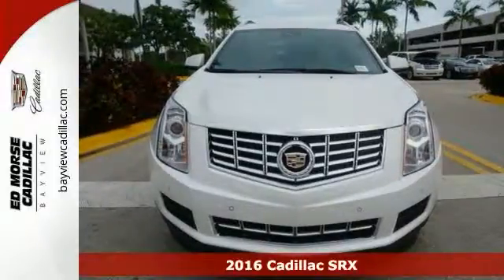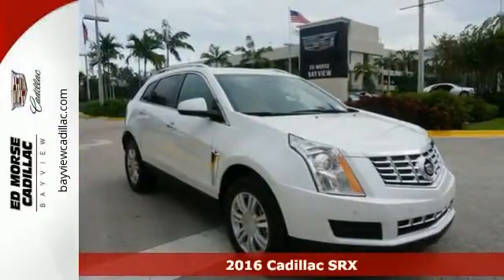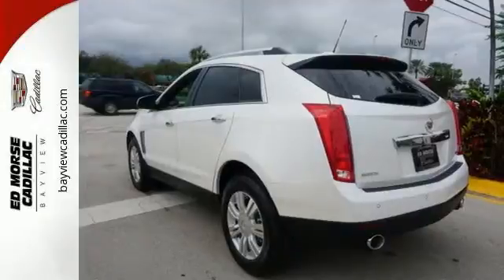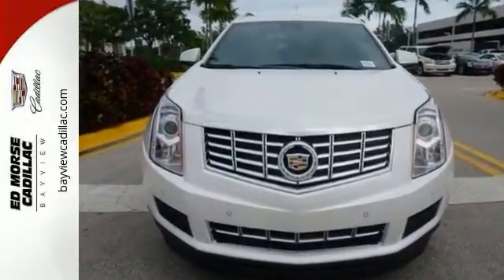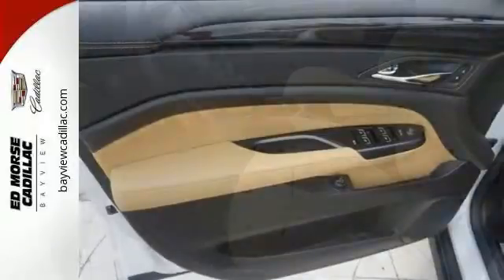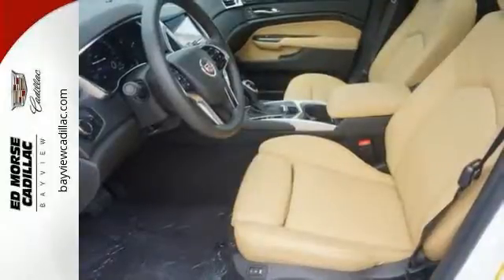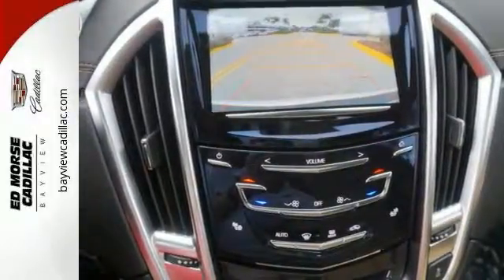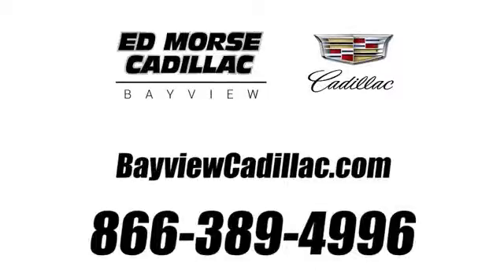2016 Cadillac SRX Miami Fort Lauderdale, FL GS543912 - SOLD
Year: 2016
Make: Cadillac
Model: SRX
Trim: Luxury Collection
Engine: 3.6l 6 Cylinder Fuel Injected
Transmission: FWD 6-Speed Automatic
Color: White
Interior: Caramel
Stock #: GS543912
VIN: 3GYFNBE36GS543912

Address:
1240 North Federal Highway